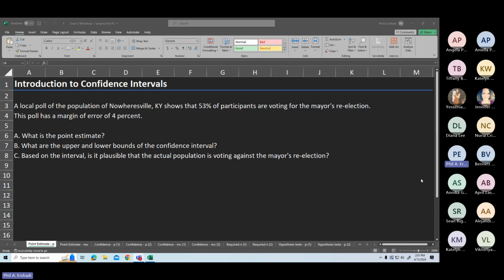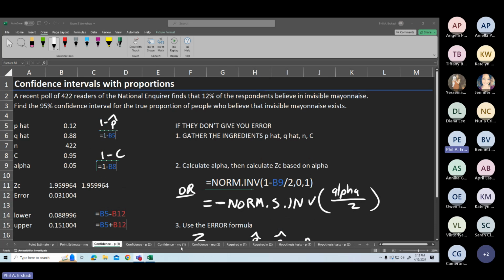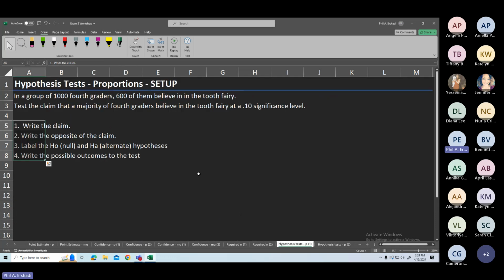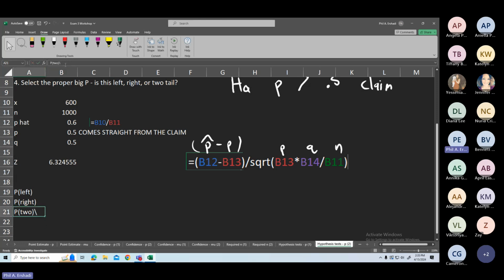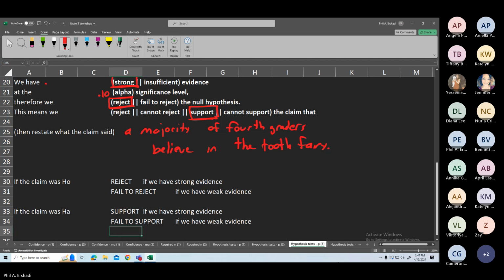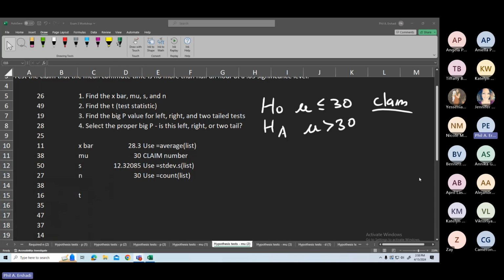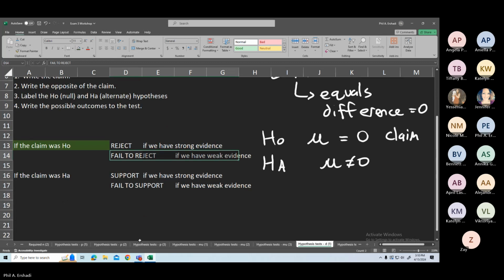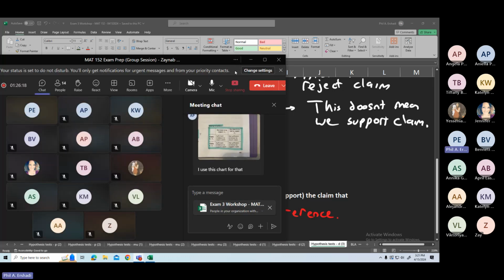MAT 152 Exam Prep for test 3 (Confidence Intervals and Hypothesis Testing)